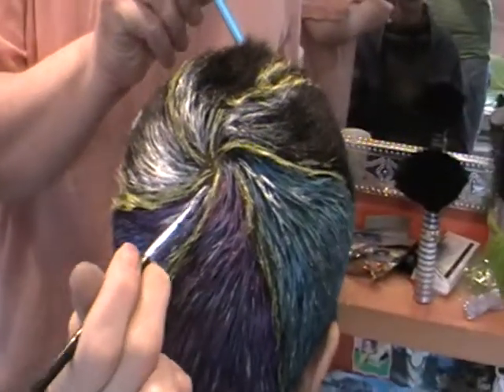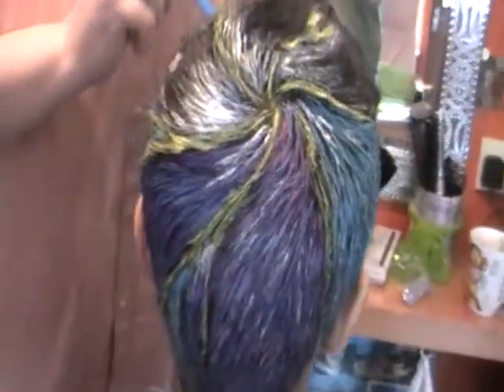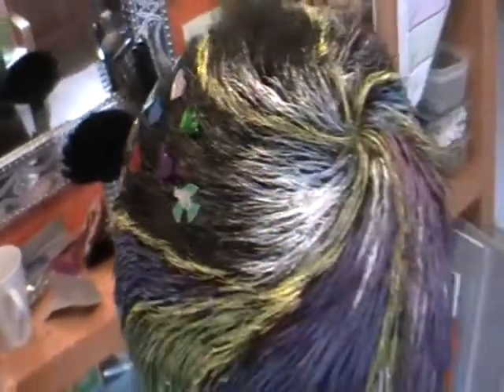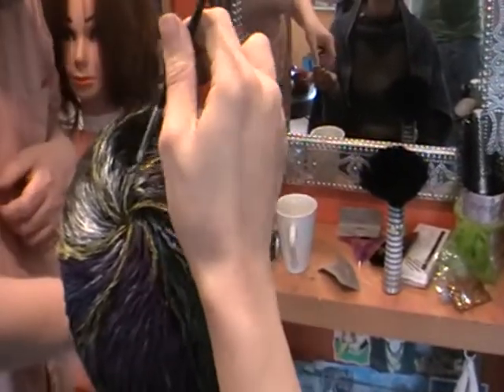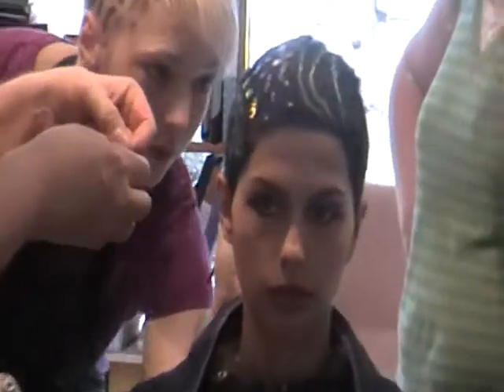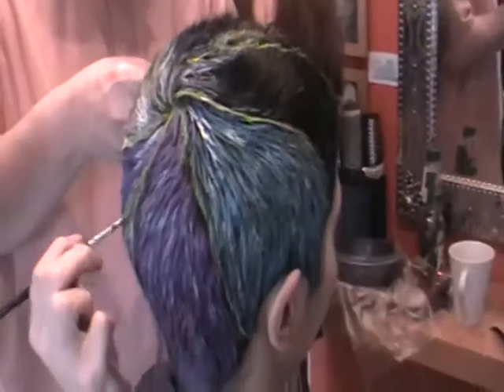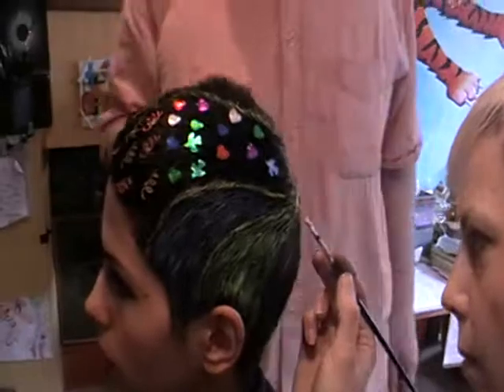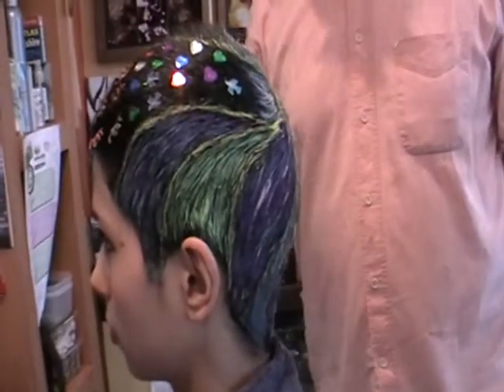How to apply pastel colour to hair.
Emma Rabjohn of Betty Tigers demonstrates how to apply pastel colour to hair.
Sparkle also added with pva wash out glue.
Thank you to our lovely model Maria (who did her own make-up)